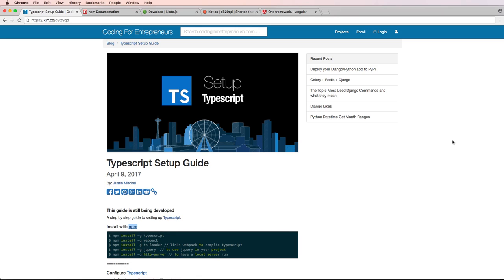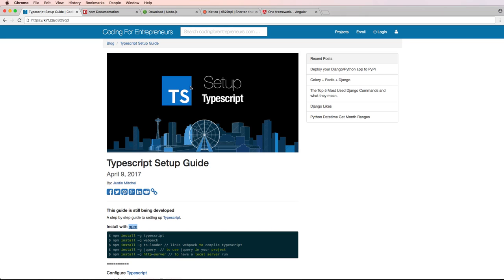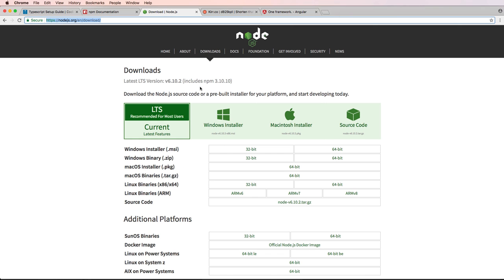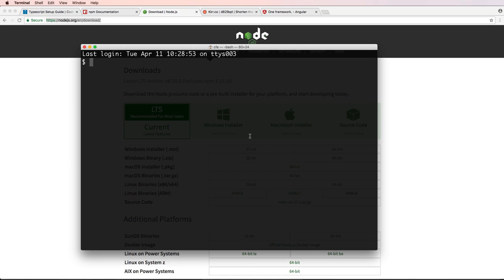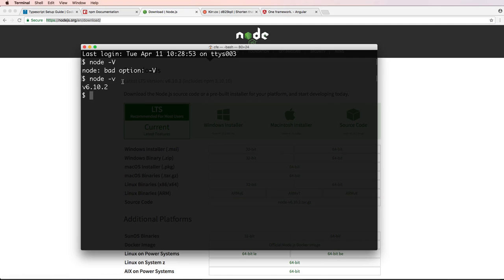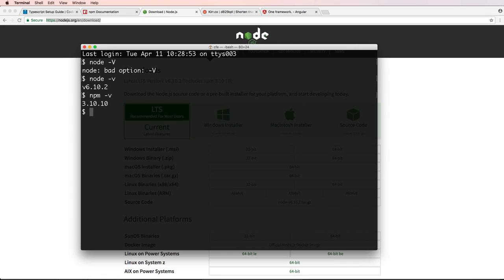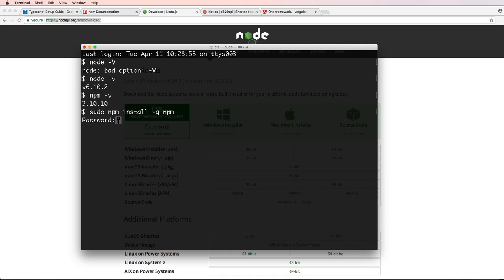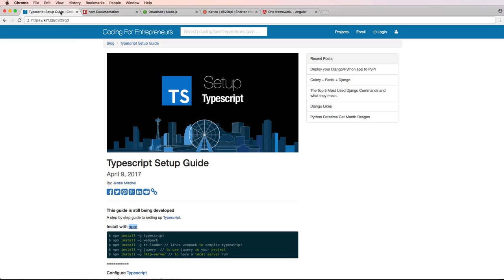2 of 11 - Getting Started with Typescript - Install nodejs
2 of 11 - Getting Started with Typescript - Install nodejs

Learn how to setup Node.js, npm, and & Typescript in this series. We'll also cover some of the basics.